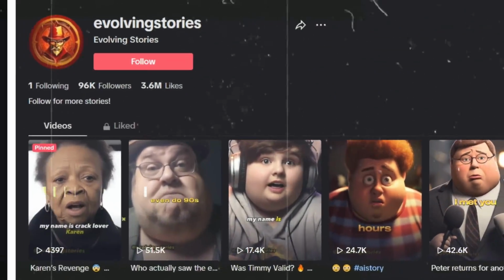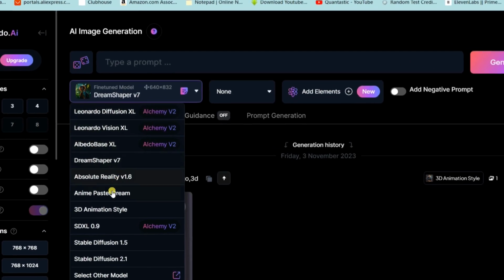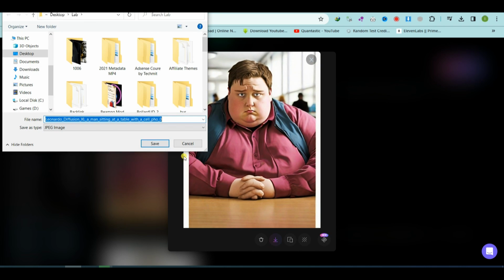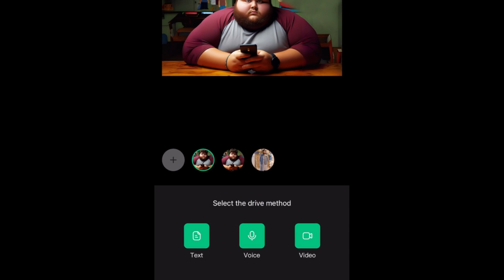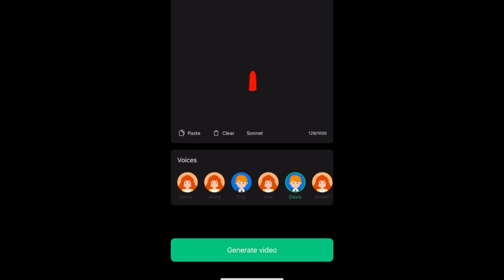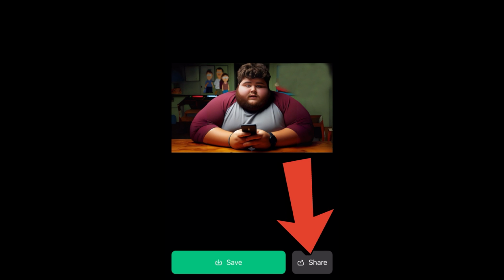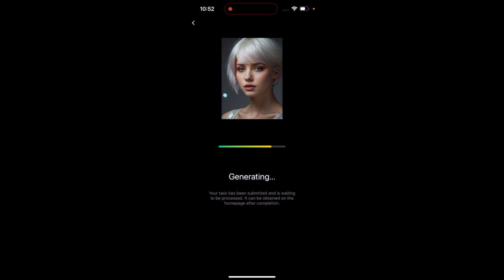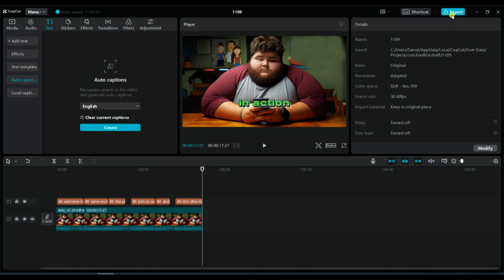How To Create VIRAL Talking Photo AI Avatar Generated Videos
How To Create VIRAL Talking AI Generated Videos (Get MILLIONS Of Views on TikTok/YouTube/Instagram!) only For iPhone Users

Tired of struggling to get your talking AI videos to get Views?

Don't worry! In this video, I'll teach you how to create VIRAL talking AI videos that will get millions of Views on TikTok/YouTube/Instagram!

After watching this video, you'll be able to create high-quality talking AI videos that will get people talking. You'll even be able to customize the voices of your talking AI characters, making them more unique and personable.

So what are you waiting for? Watch this video and start getting your talking AI videos viral!
Create VIRAL Talking AI Generated Videos Using D-id alternative Talkii app

0:00 Case Study
0:21 Creating Ai Avatar
1:19 Talking Photo
1:29 Talkii Magic photo talk
3:20 Results
4:11 Captions